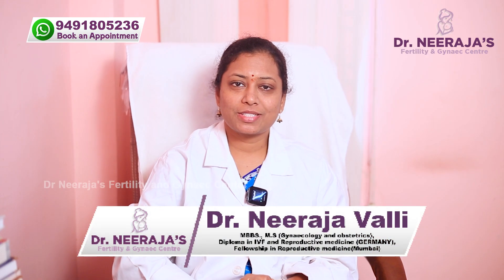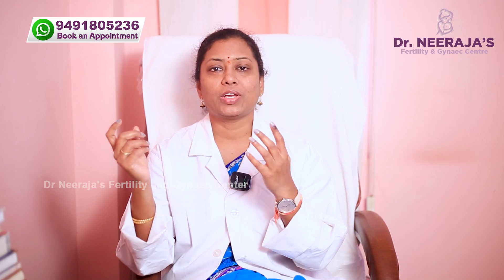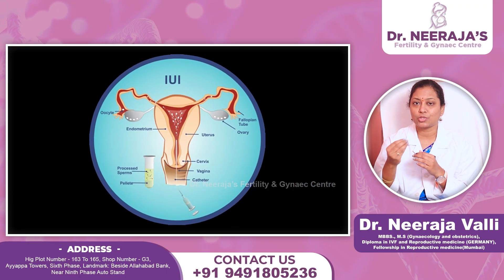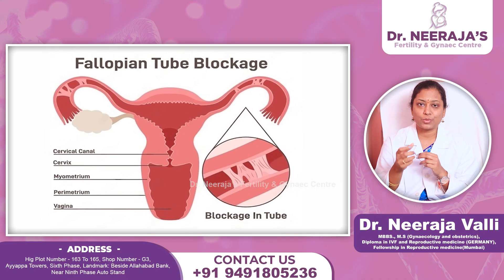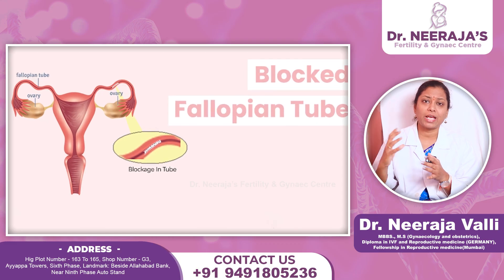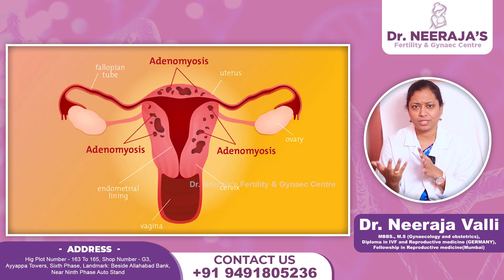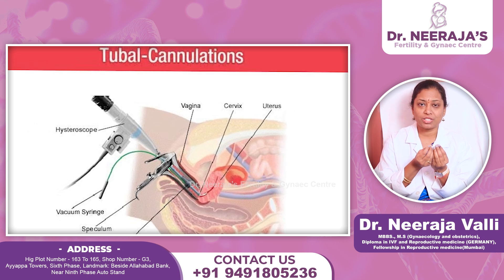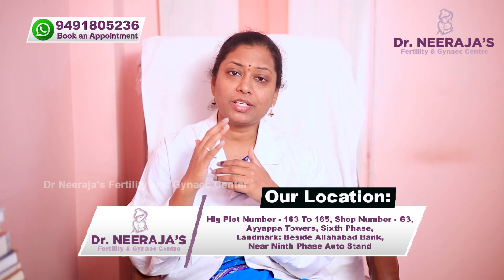Tubal Evaluation & Natural Tips to Open Blocked Tubes || Dr Neeraja's Fertility & Gynaec Center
ట్యూబ్స్ బ్లాక్ అవ్వడానికి కారణాలు ఇవే || Tubal Evaluation & Natural Tips to Open Blocked Tubes || Dr Neeraja's Fertility & Gynaec Center